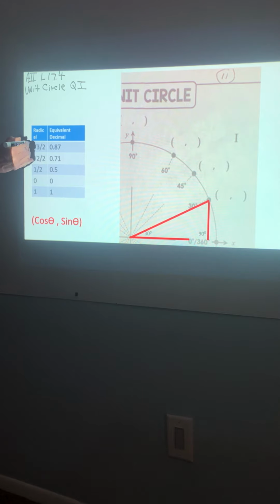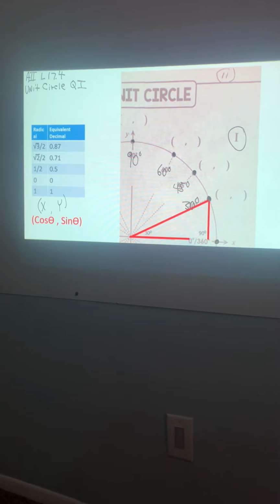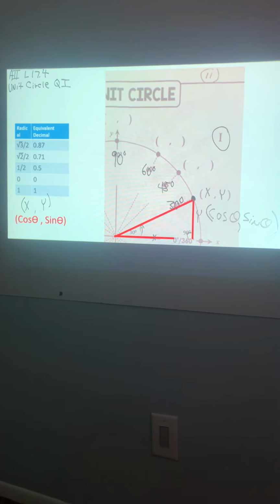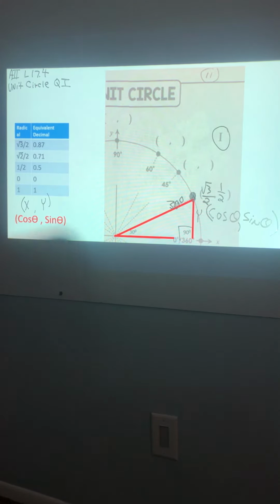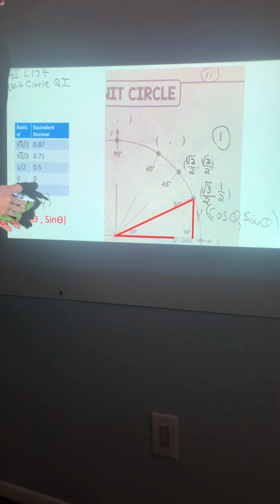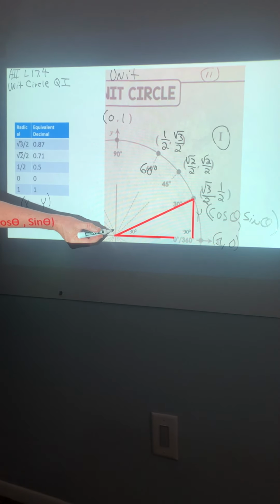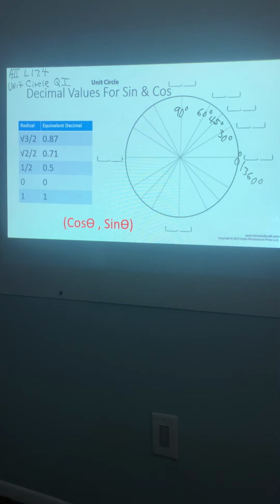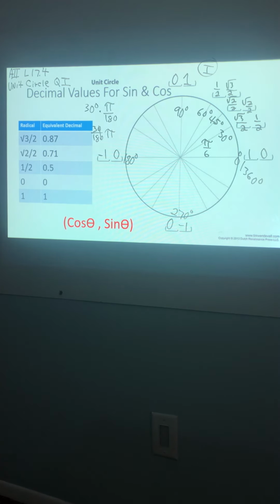AII L 17.4 UCircle QI